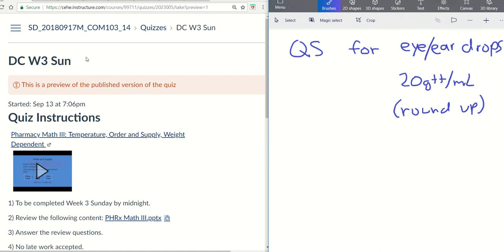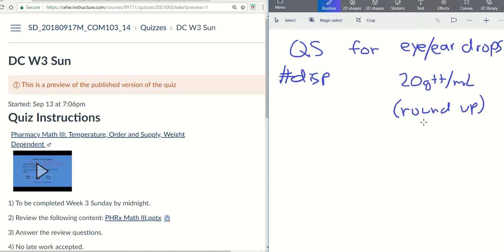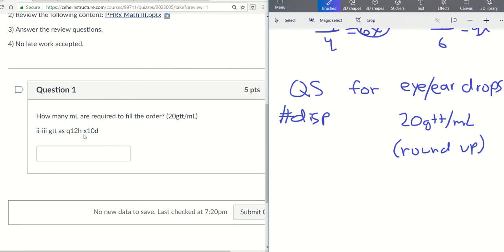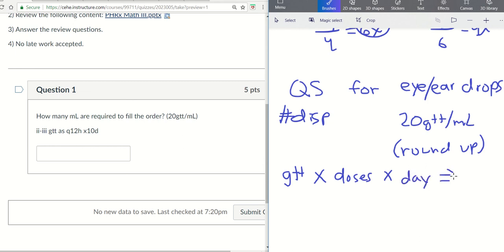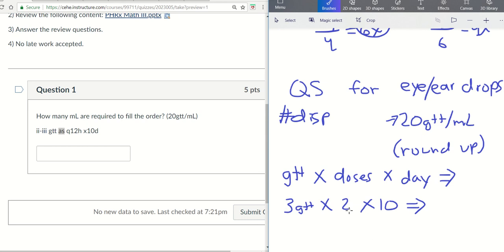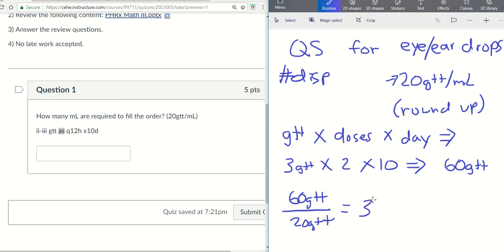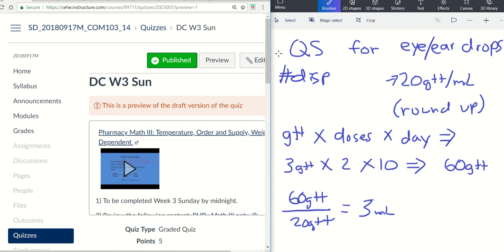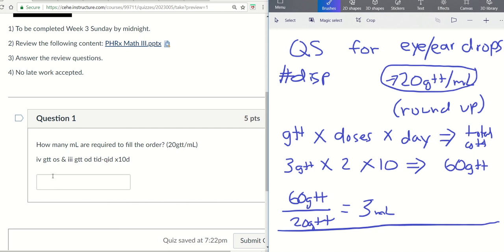How to Calculate the Amount of Supply to Dispense for Eye/Ear Drops -COM103 DC W3 Sun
Learning Objectives:
1) Be able to calculate disp for Eye and Ear drops.